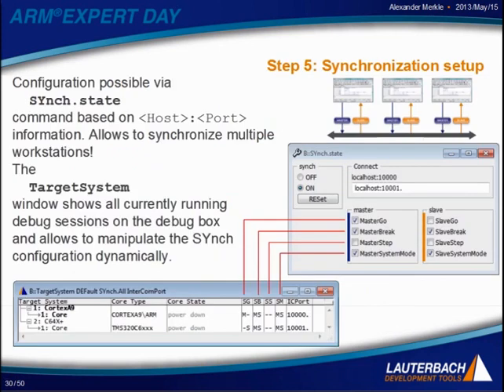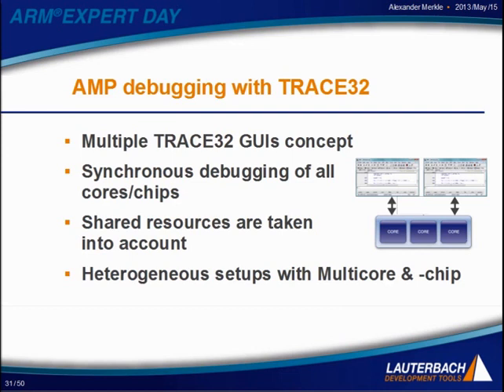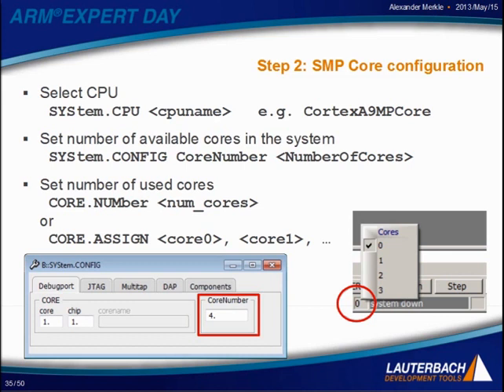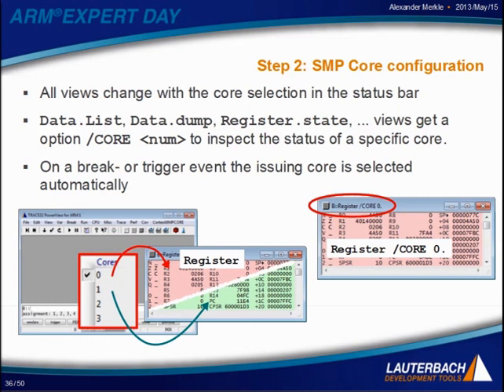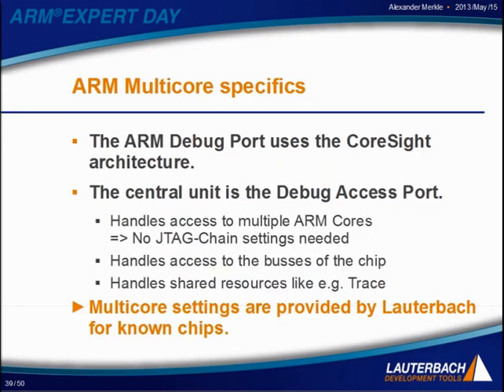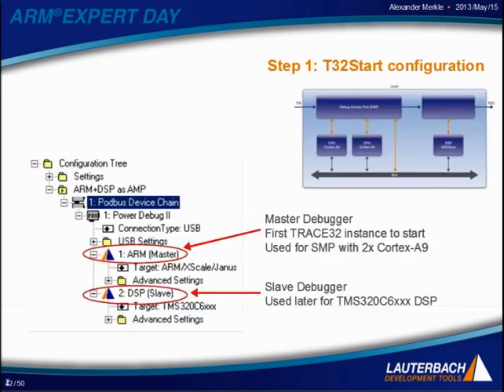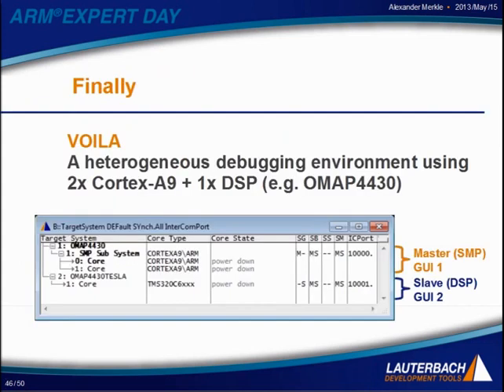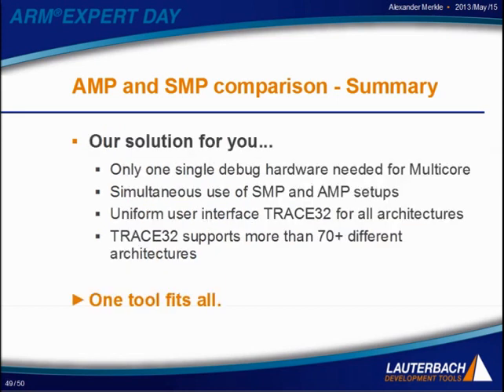[TRACE32] Multicore Debugging 2/2